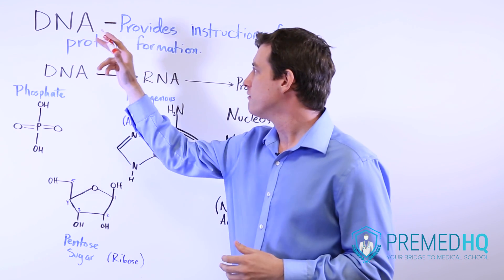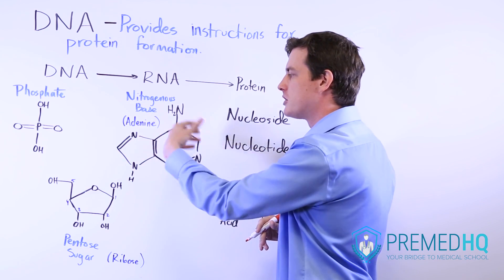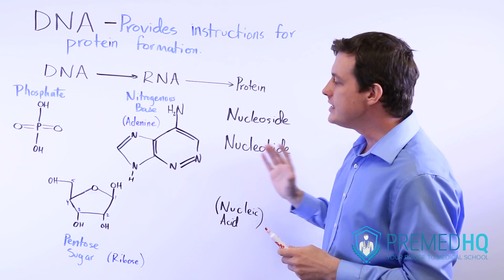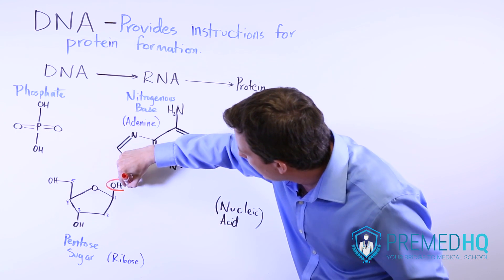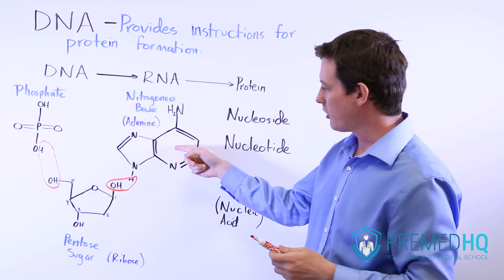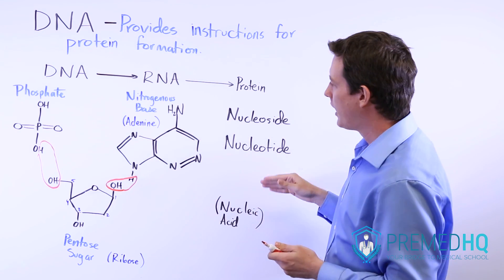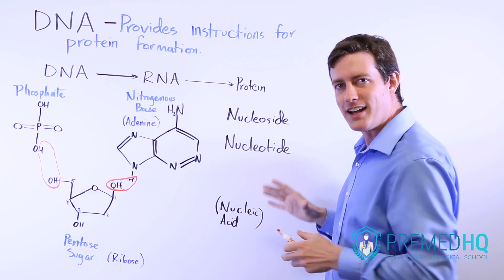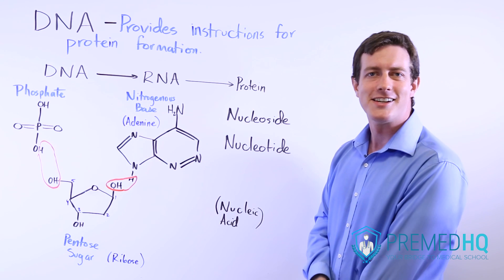The Basics of DNA | DNA Structure, Nulceosides, Nucleotides, and Nucleic Acids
DNA Part 1